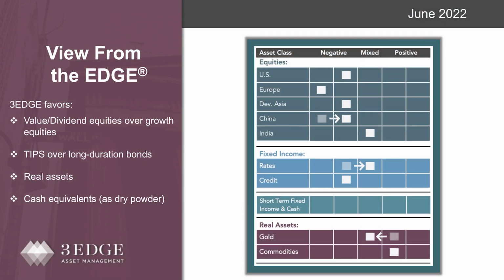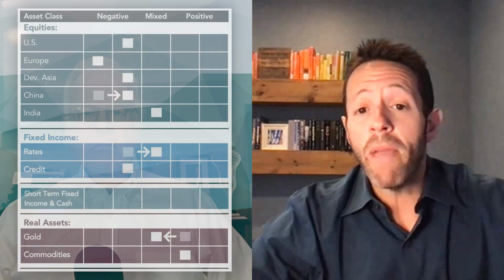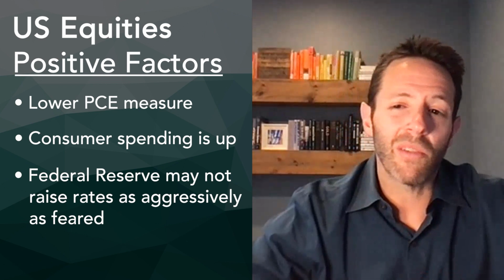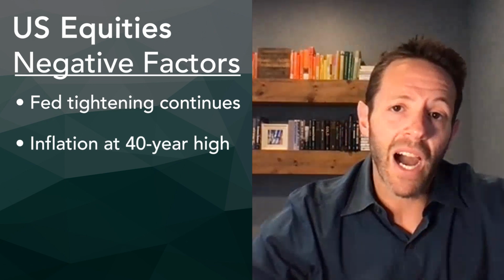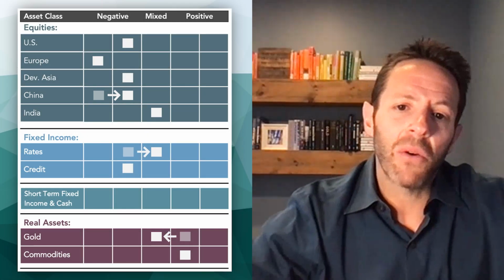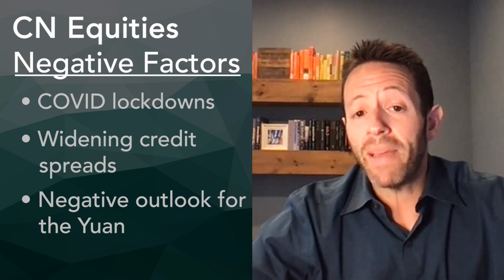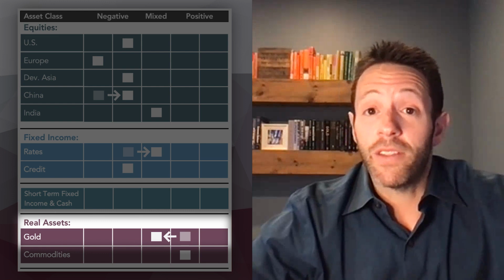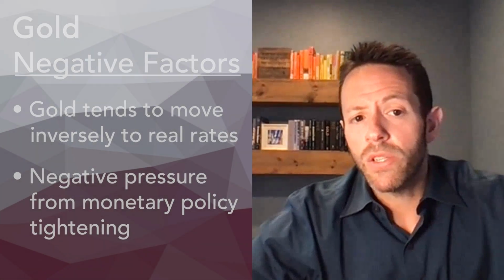Bear Market Rally? – View From the EDGE® June 2022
3EDGE’s Chief Investment Strategist, Fritz Folts, and Deputy CIO, Eric Biegeleisen, share their latest View From the EDGE: Bear Market Rally? They review our outlook for the global capital markets and various asset classes and how that might guide our investment decisions.

0:00 Introduction
0:55 Week in Review
2:25 Asset Class Outlook
4:36 Equities Review
8:16 Bonds Review
9:21 Gold Review
9:58 Outro

Market data provided by Yahoo Finance.